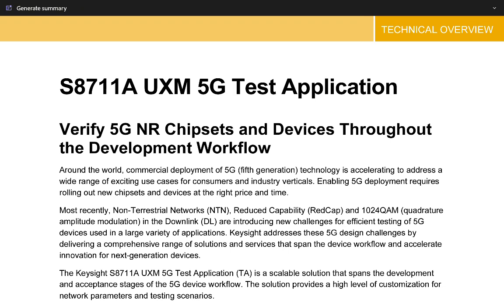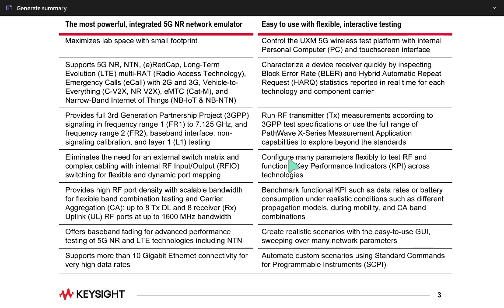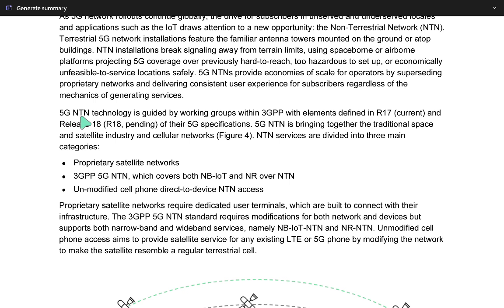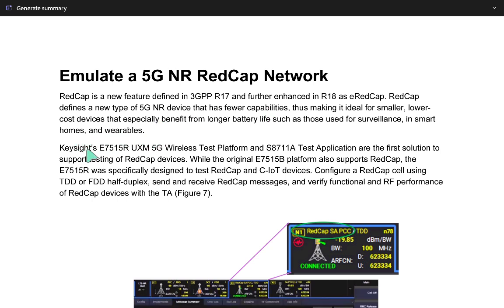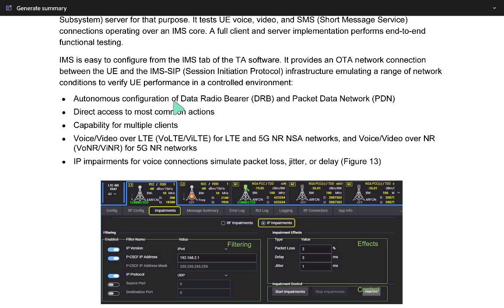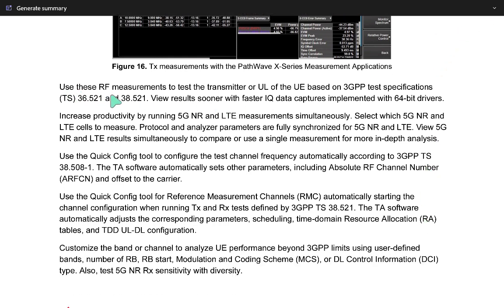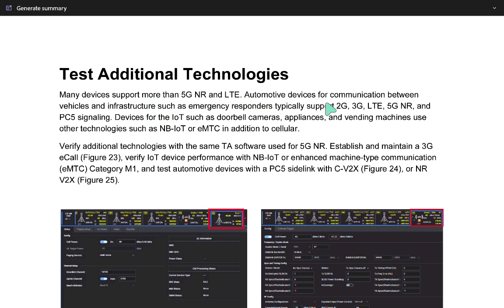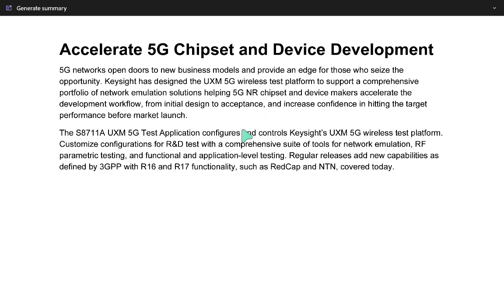S8711A UXM 5G Test Application